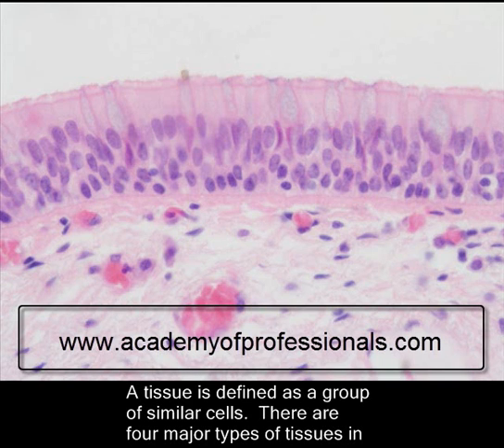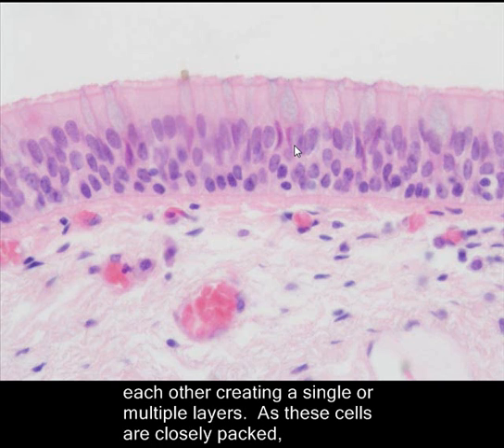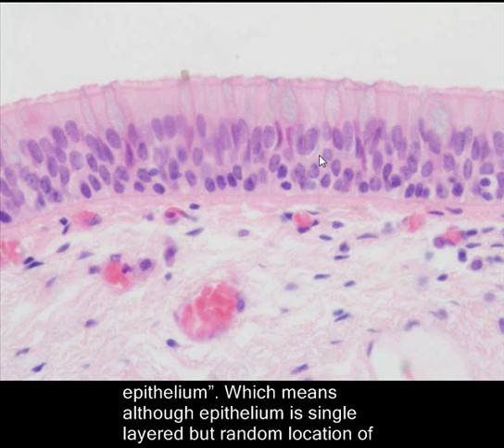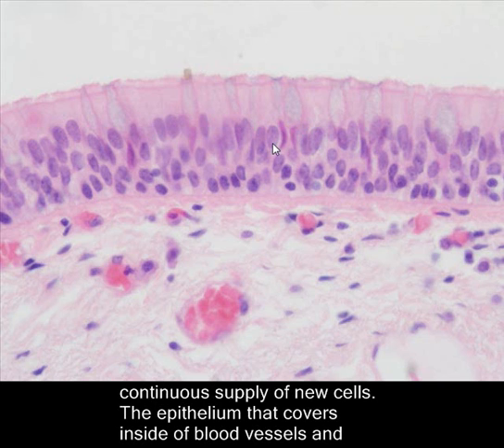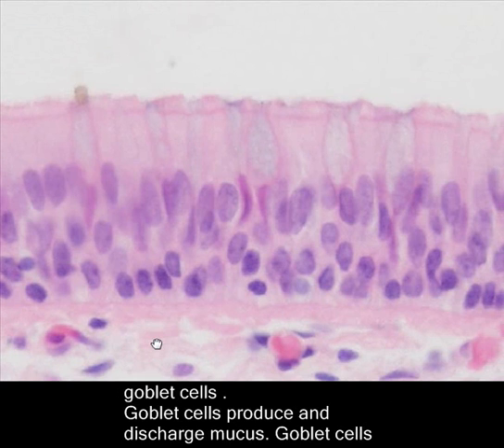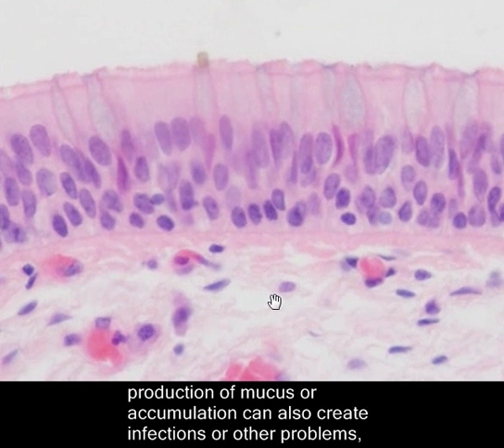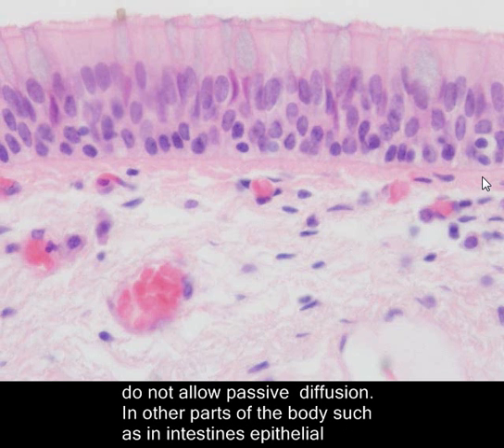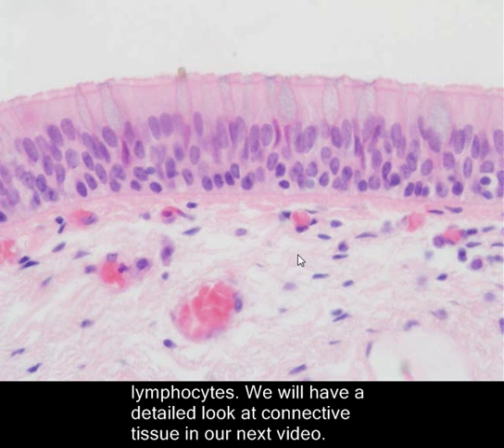Respiratory epithelium - Mucosa, goblet cells and basement membrane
The video will shed some light on epithelium, espcially respiratory epithelium.